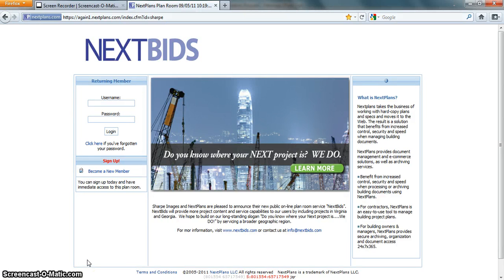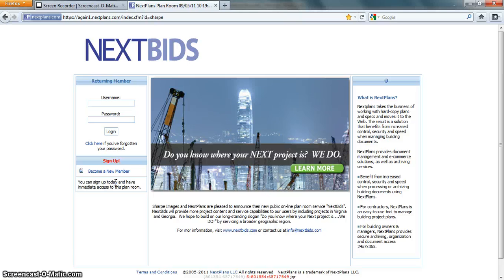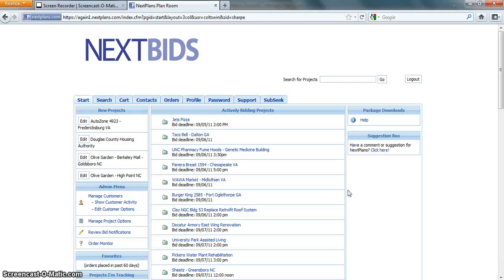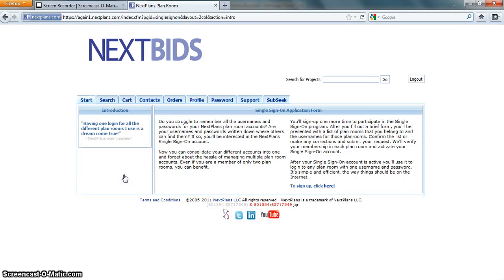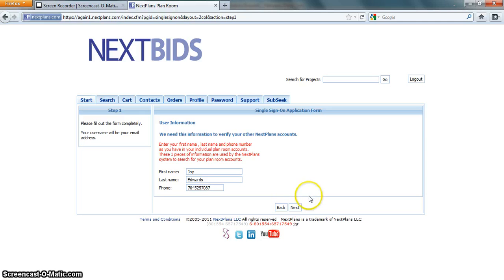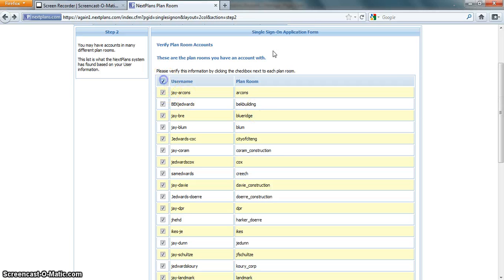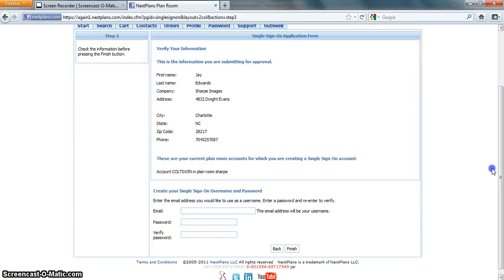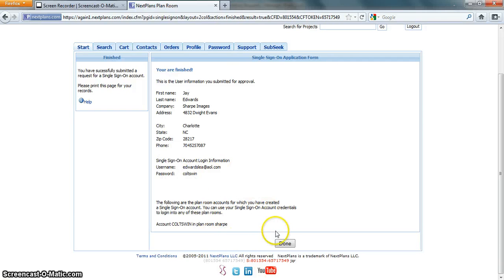Single Sign-On Tutorial.mp4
Instructions on using the single sign on service from NextPlans